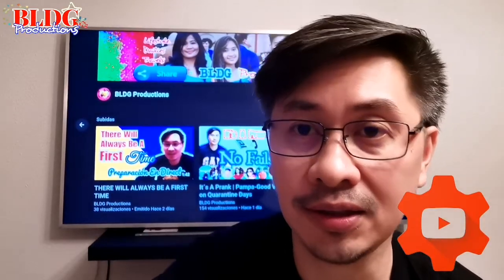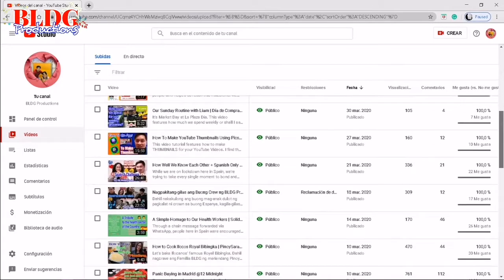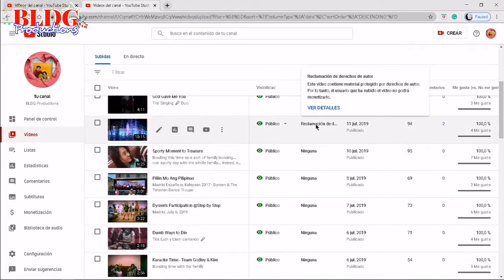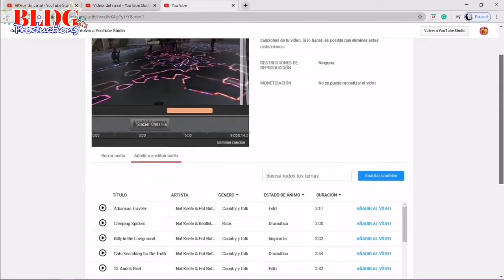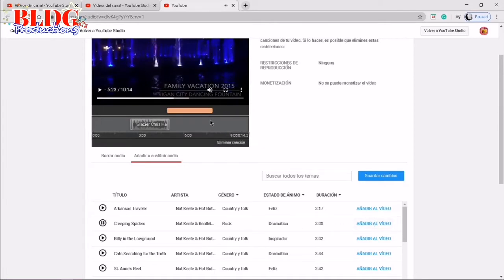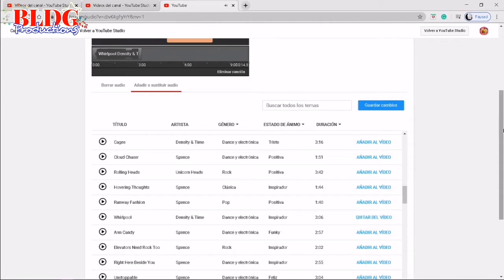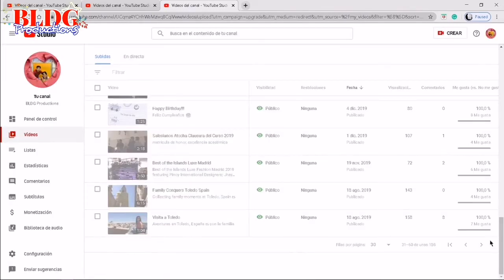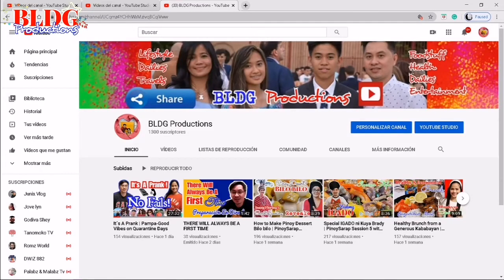How To Fix Copyright Strikes | When You Used Copyrighted Music in Your Videos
This is a video tutorial on fixing copyrighted music for the videos uploaded in your  YouTube Channel. This  demo is fundamental to resolve copyright claims. It's so important to fix it immediately so that when our channel is already on its way to the monetization phase, then all proceeds or income of your videos are all yours! You should know this! Every time you upload, always take a look at your YouTube Studio! You might have a Copyright Strike, so fix it right away!